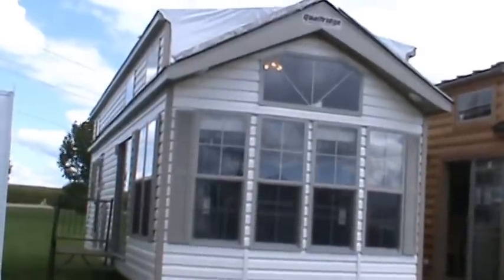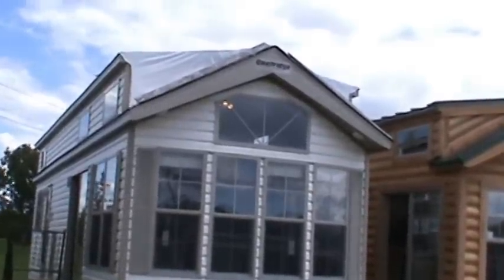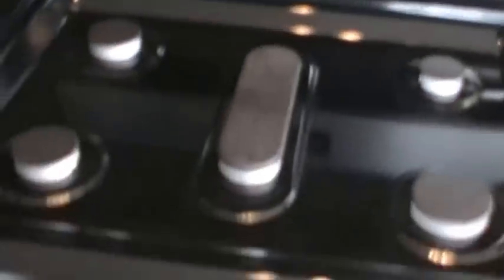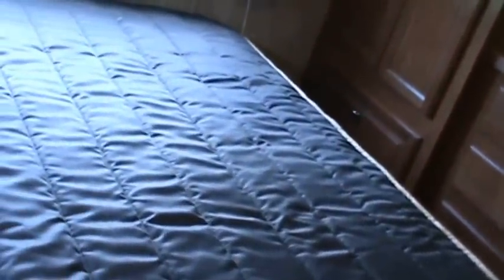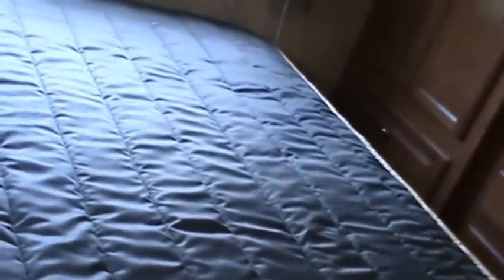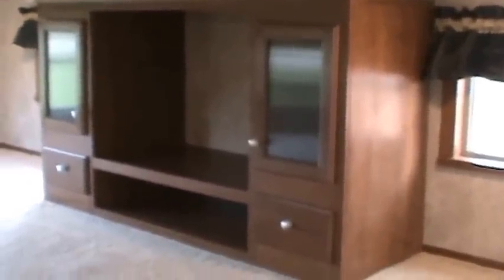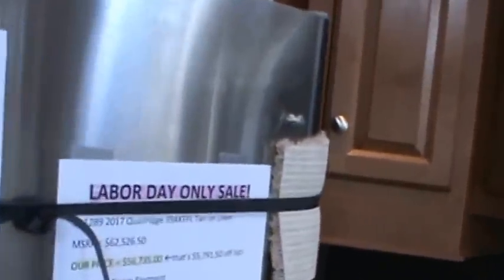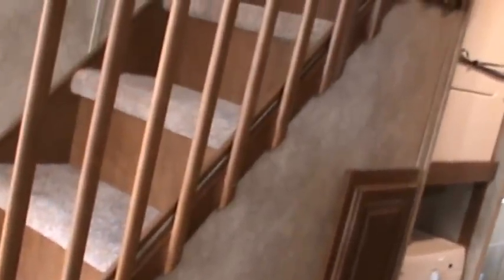Quailridge 39AKFFL Park Model RV Tiny House tour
'17 Quailridge 39AKFFL Park Model RV Tiny House